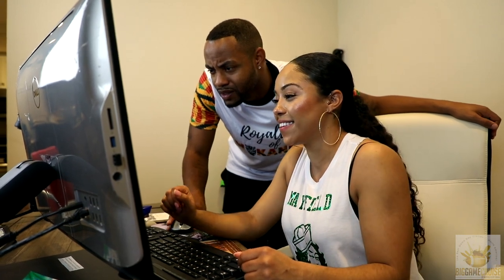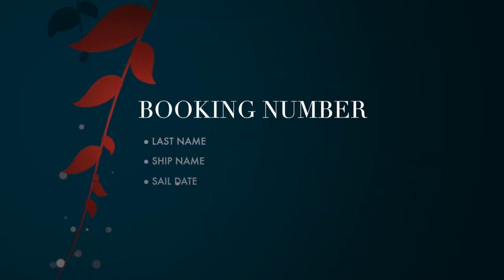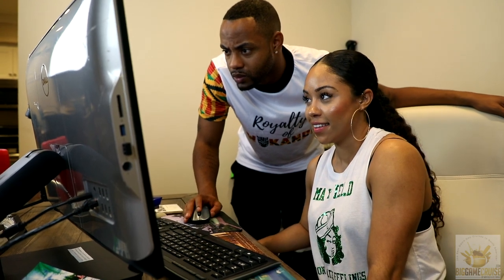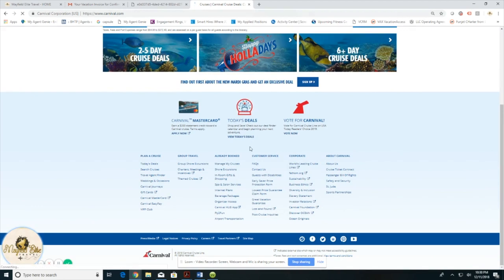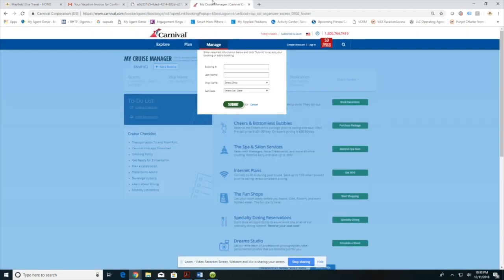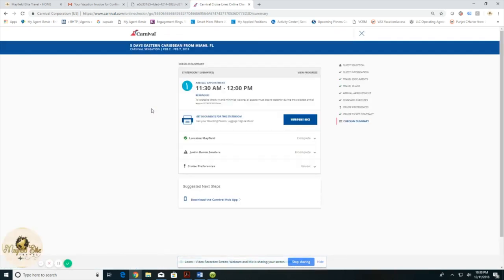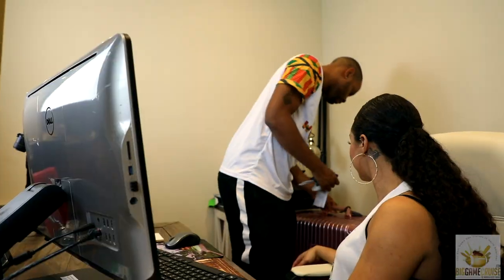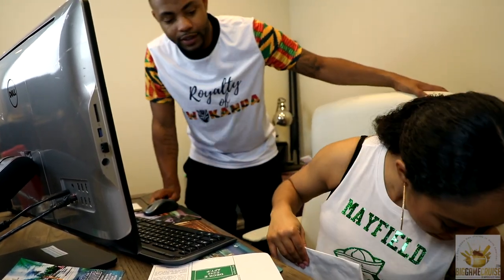How To Print Your Carnival Cruise Boarding Pass & Luggage Tags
In this video, we show you how to print your luggage tags & boarding pass from the Carnival website.